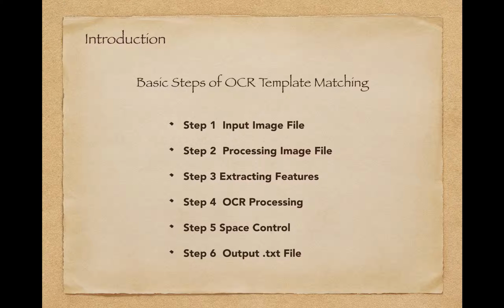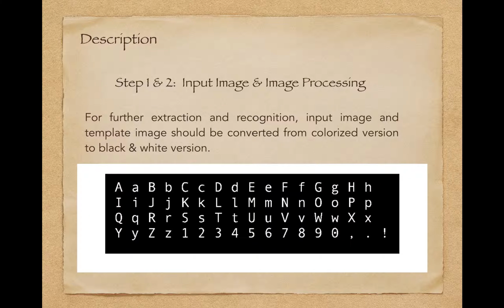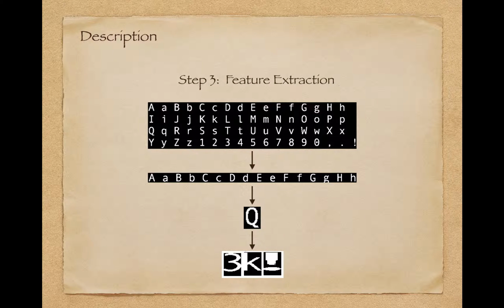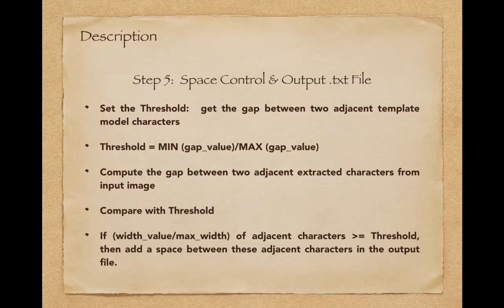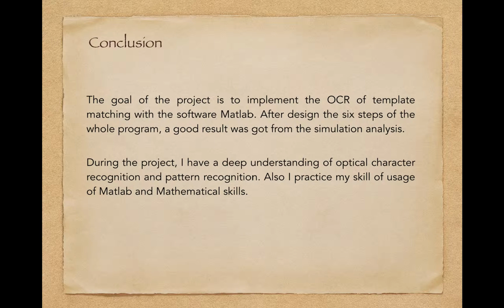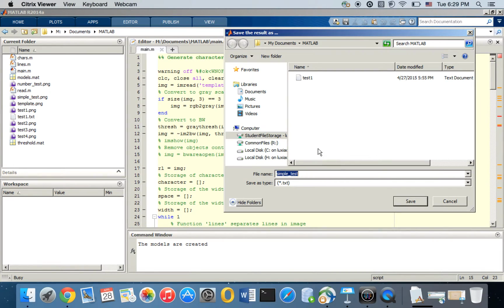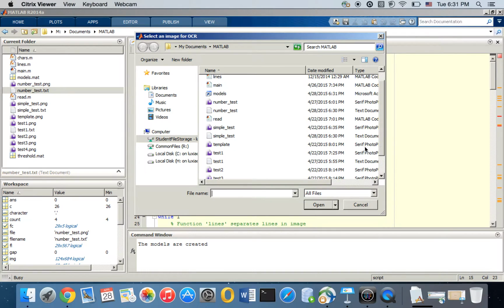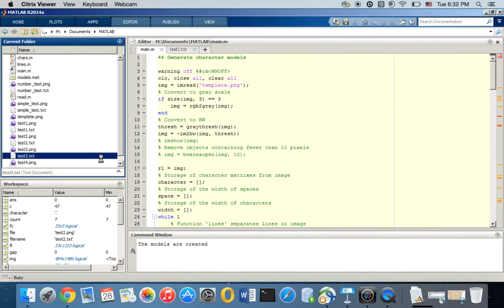Presentation from Xiaoxiao Lu.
Here is the presentation of Xiaoxiao Lu of University of Florida.
Final project for EEL 6825 Pattern Recognition.
Project Title: Implementation of Optical Character Recognition.